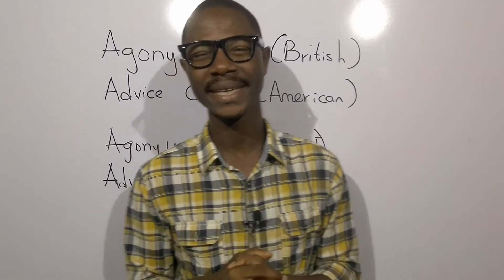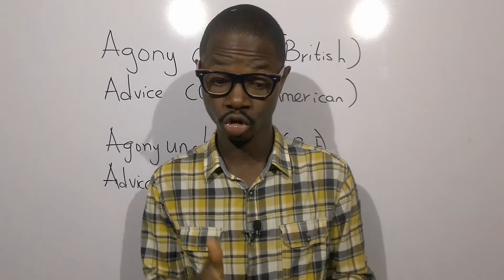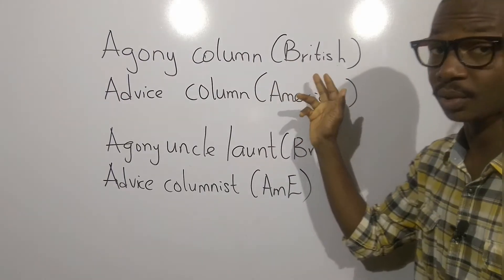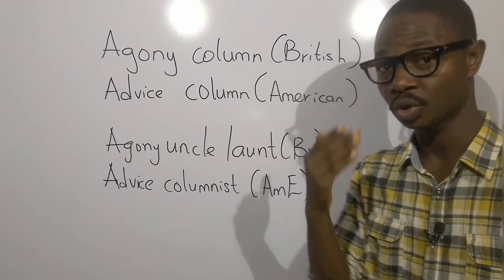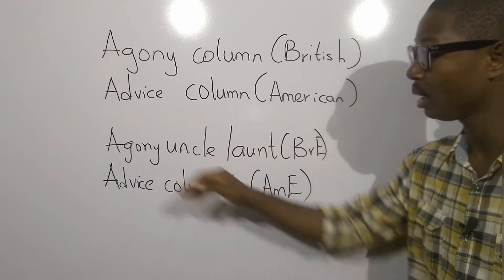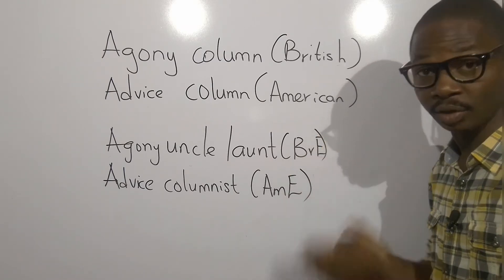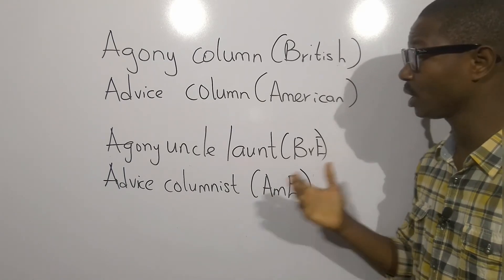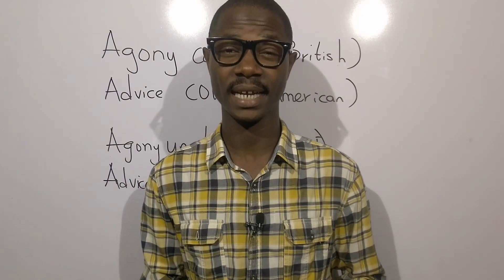Agony Uncle and Aunt